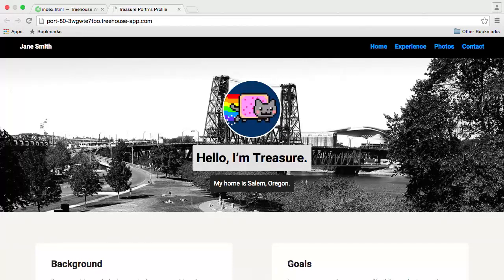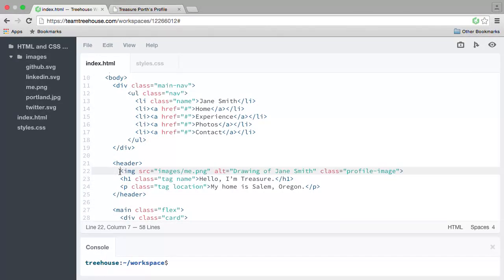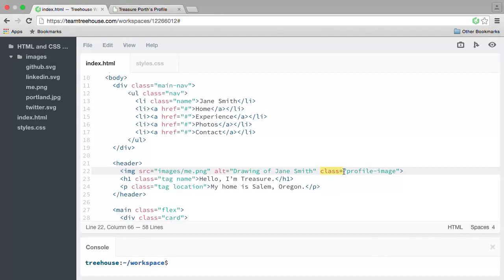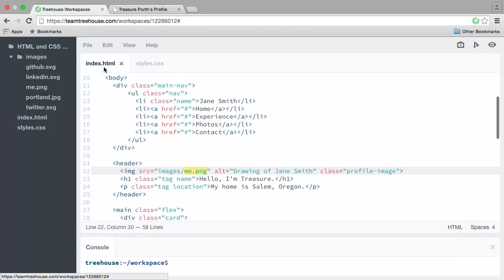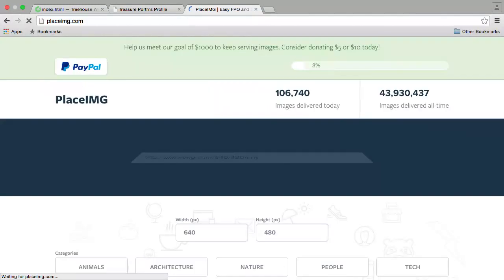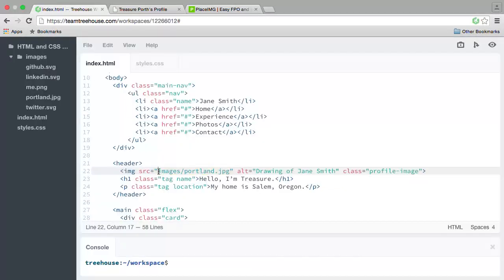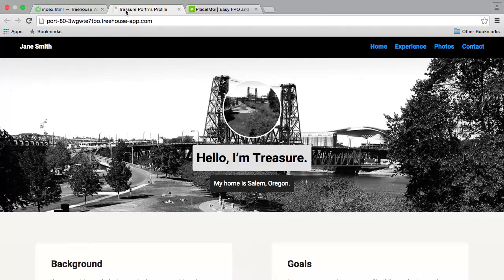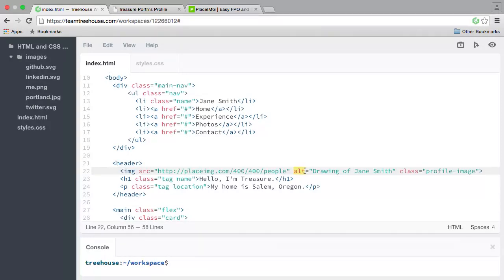Introduction to HTML and CSS - Image Tags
This video came from Team Treehouse. I share this because I want

to help who don't have enough money to avail some

offers/membership in team treehouse. I hope that you will learn

a lot from this entire course.

Thanks to Team Treehouse!